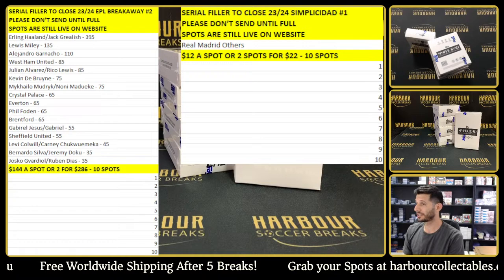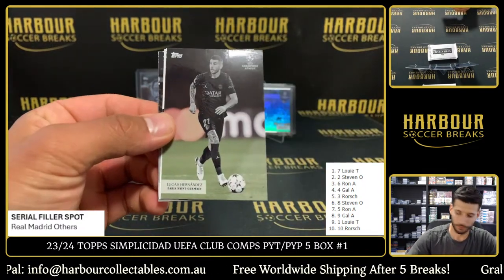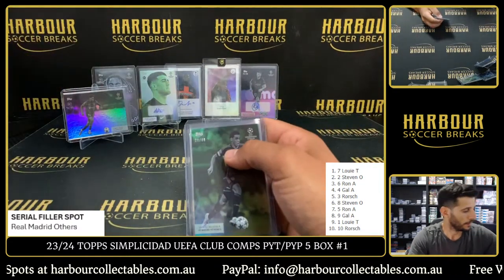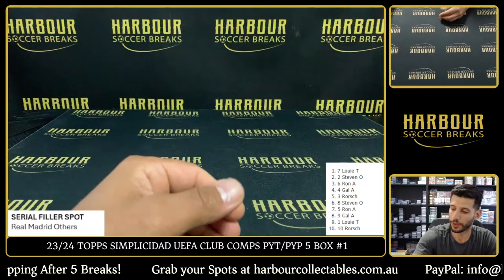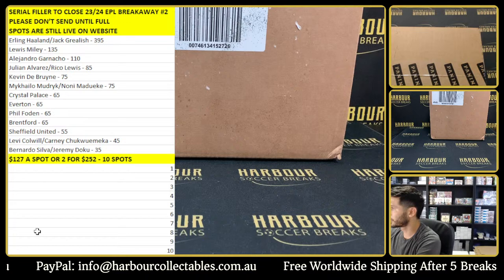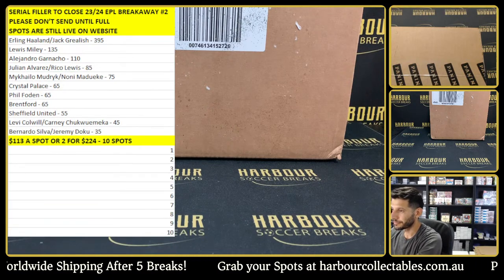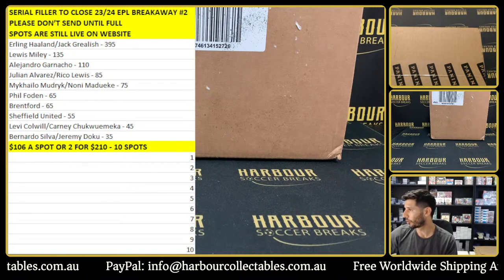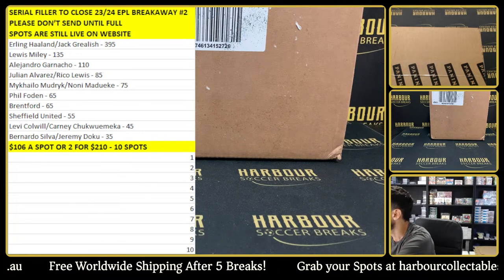23/24 Simplicidad And 23/24 Premier League Breakaway!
All breaks through the website will be done live on YouTube,Facebook and Twitch.
Links below to Breaks group, Socials and website with direct Links in the About section on our page.
Happy Breaking and GoodLuck!

HarbourCollectables Social Links to Follow!